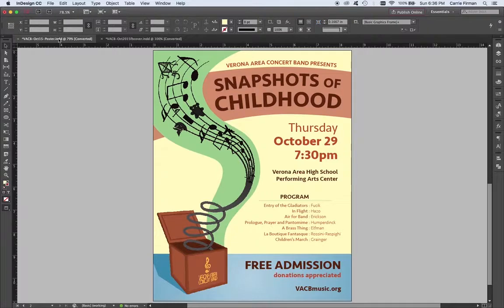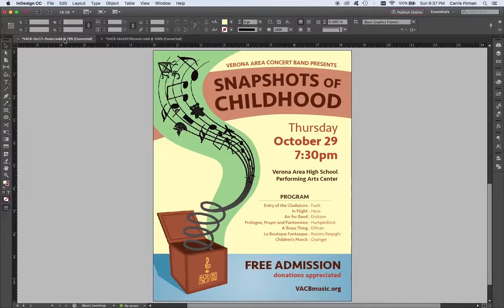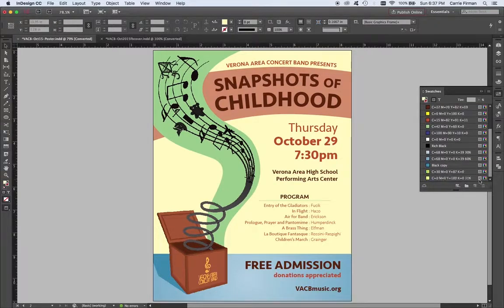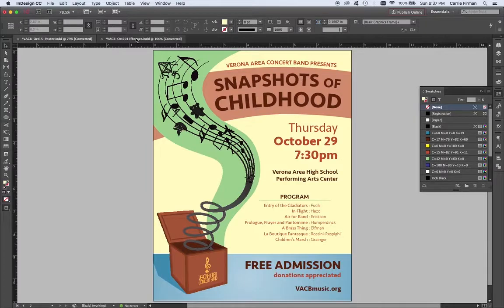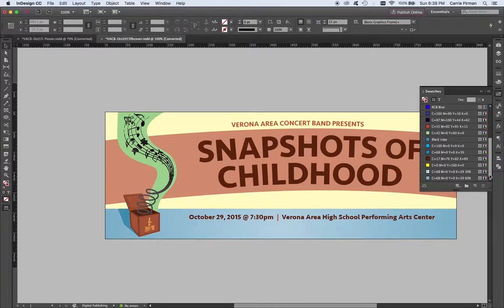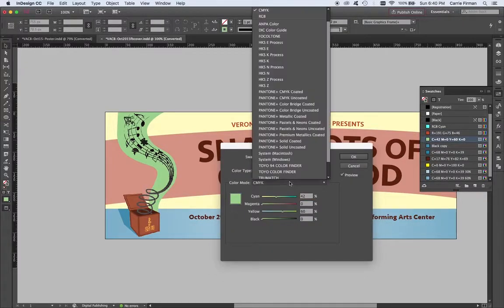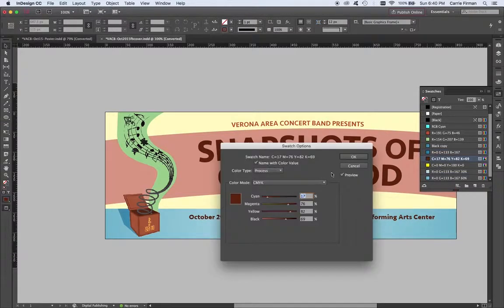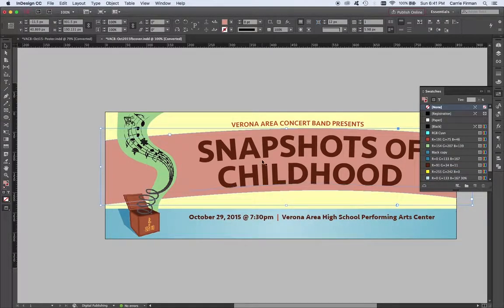InDesign: CMYK vs RGB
When and how to use the different color spaces in InDesign.